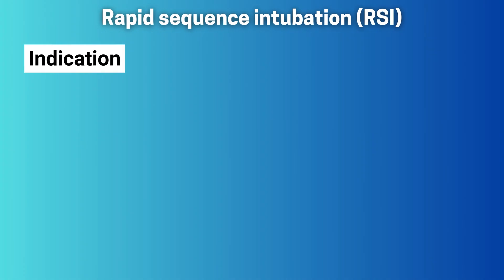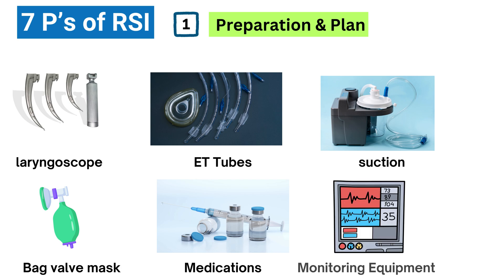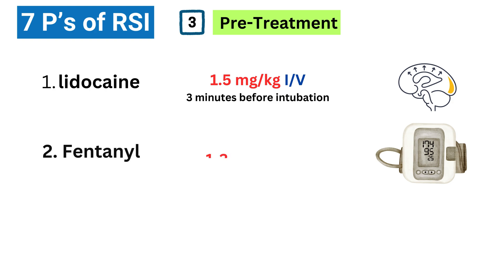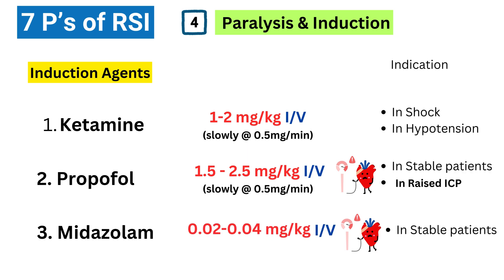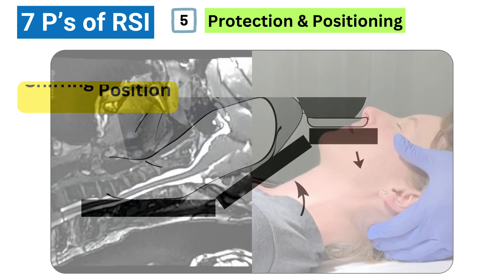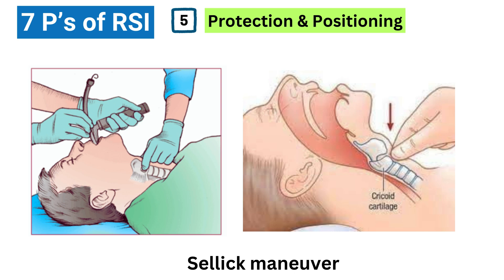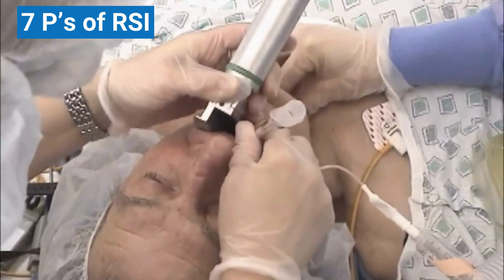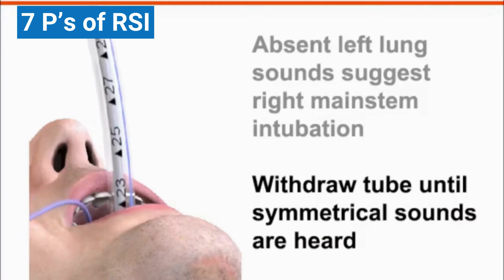The 7 P's for successful emergency intubation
Hey everyone, welcome back to the channel! 👋 Today, we're tackling a critical procedure in emergency medicine: Rapid Sequence Intubation (RSI). 🚑 This technique is essential for quickly securing a patient's airway when they're struggling to breathe 😮‍💨 or can't protect their airway themselves. We'll break down the process using the mnemonic "7 P's," a fantastic way to remember the key steps and ensure a smooth procedure. ✅

What You'll Learn in This Video:

When RSI is indicated (respiratory failure, low consciousness, airway obstruction, etc.) ⚠️
The key differences between RSI and standard intubation. ➡️
A detailed breakdown of the 7 P's of RSI:
Preparation and Plan 📝
Preoxygenation 💨
Pre-treatment 💊
Paralysis and Induction 😴
Protection and Positioning 🛏️
Placement with Proof 🫁✅
Post-intubation Management ⚙️
Common medications used in RSI (Ketamine, Propofol, Succinylcholine, Rocuronium, etc.) 💉
How to confirm proper endotracheal tube placement. 💯
The Cormack-Lehane grading system for visualizing the vocal cords. 👀

*TIMESTAMP*
0:00 Introduction to RSI
0:25 Indications for RSI
0:45 RSI vs. Standard Intubation
1:07 Overview of the 7 P's
1:15 P1: Preparation and Planning
1:53 P2: Preoxygenation
2:22 P3: Pre-treatment
2:53 P4: Paralysis and Induction
4:40 P5: Protection and Positioning
5:10 P6: Placement with Proof
8:06 P7: Post-intubation Management
8:30 Conclusion and Disclaimer
About ECGKID Portal: Your Hub for ECG Mastery and Medical Education

Welcome to ECGKID Portal, the ultimate destination for high-quality medical educational videos 📺 and comprehensive online medical courses! 💻 We're passionate about making medical learning accessible, engaging, and effective for everyone – with a particular emphasis on helping you become an ECG expert ❤️.

Our Mission: To empower aspiring and practicing healthcare professionals 👨‍⚕️👩‍⚕️ with the knowledge and skills they need to excel in their field. We demystify complex medical concepts 🤯, providing clear explanations and practical insights into a wide range of specialties, especially ECG interpretation 💓.

What We Cover:

Our channel and courses delve deep into the fascinating world of medicine 🌎, including:

*Emergency Medicine: 🚨 Learn how to handle critical situations with confidence.
*ECG Mastery: ❤️ Become an expert in electrocardiogram interpretation.
*Cardiology: 🫀 Explore the intricacies of the heart and cardiovascular system.
*Clinical Medicine: 🩺 Gain a solid foundation in diagnosing and managing various diseases.
*Anatomy & Physiology: 🦴 Master the building blocks of the human body.
*Medical Disorders: 🤒 Understand the causes, symptoms, and treatments of a wide array of conditions.
*Medicine & Cardiology: 🔬 Explore the latest advancements and research in these vital fields of study.

Why Choose ECGKID Portal?

-Expert Instruction: 👨‍🏫 Our content is developed and delivered by experienced medical professionals.
-Engaging Videos: 🎬 We use clear visuals, animations, and real-world examples to make learning enjoyable.
-Comprehensive Courses: 💻 Our online courses provide in-depth training and certification opportunities, particularly in ECG interpretation.
-Join the ECGKID Portal Community!